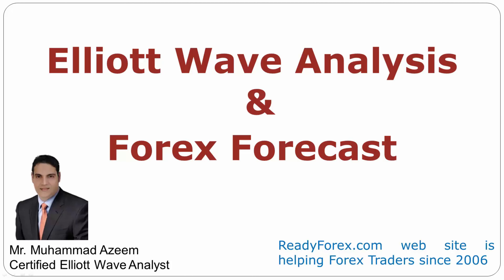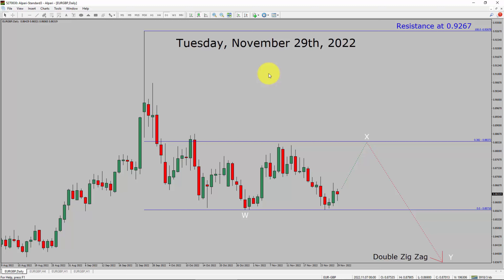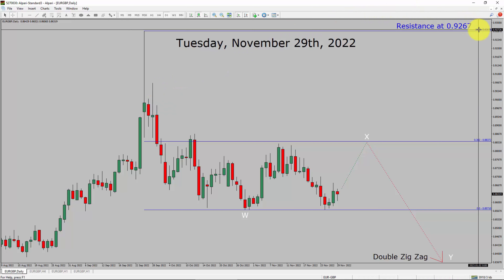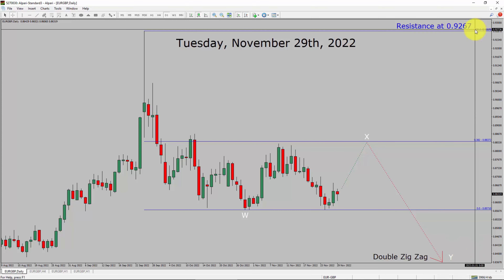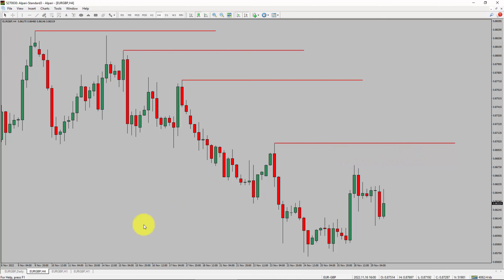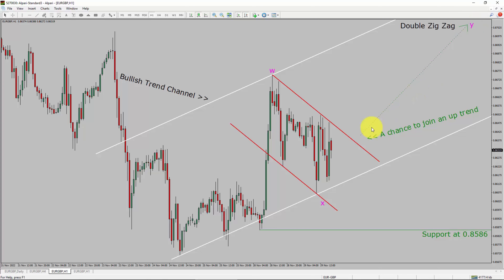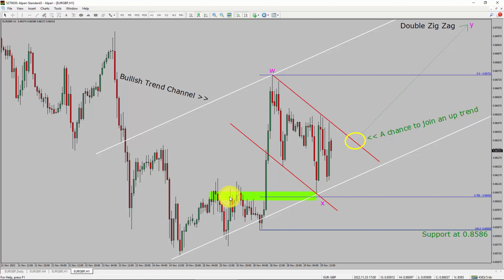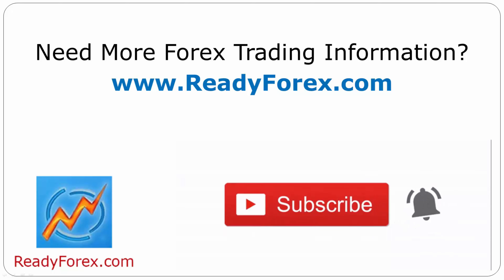EUR GBP Elliott Wave Analysis | Forex Forecast November 29, 2022 | EURGBP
Here is today's EUR GBP Elliott Wave Analysis. Inside daily EURGBP Forex Forecast I will be reviewing EUR GBP using Elliott Wave Theory. Daily EURGBP Technical Analysis and Forex Forecast covers EUR GBP Forex charts. Learn about EUR GBP Forex market trend. EURGBP Elliott Wave Analysis is based on short term Forex charts. Learn about EUR GBP Forex trend of the day. Get updated Forex Forecast Today in EUR GBP currency pair. Once you watch EUR GBP Analysis Today with Elliott Wave Theory then your chances of making money increases. EUR/GBP Analysis today has been created using Elliott Wave Analysis. Get EUR GBP Forex analysis before market start moving. In this way you have a good chance of making money in currency trading.

Before you invest money in Forex market educate yourself about today's EURGBP market trend. Learn to read Forex market using Elliott Wave Analysis. EUR GBP Analysis today could help you to make better trading decisions in your Forex trading. EURGBP Forex Forecast is based on Elliott Wave Analysis. You must trade with proper money management when analyzing Forex pairs like EUR to GBP. Euro to Pound Forex analysis. EURGBP analysis today is for traders looking to invest in Forex market. I have used Elliott wave theory and Forex market analysis to create EUR GBP Analysis today. EURGBP is a well renowned and popular Forex trading instrument. EUR GBP Today forex market analysis for Forex traders and investors.